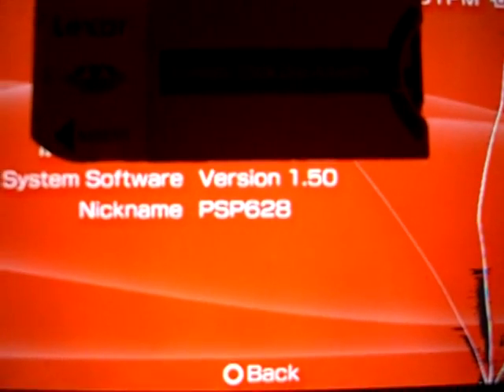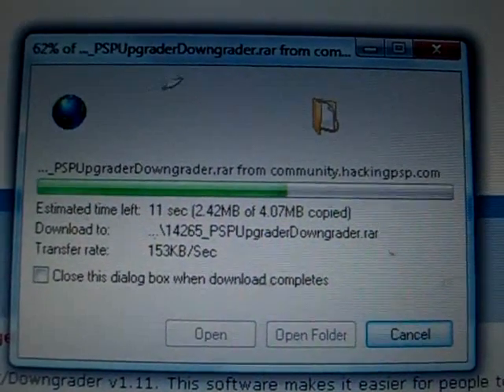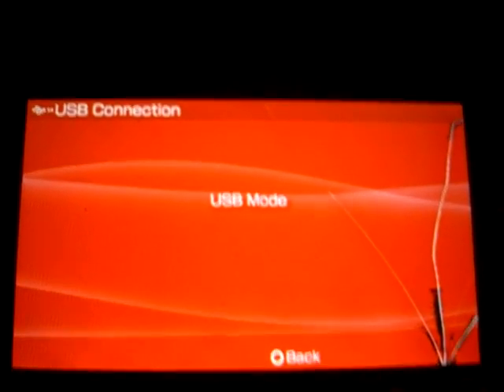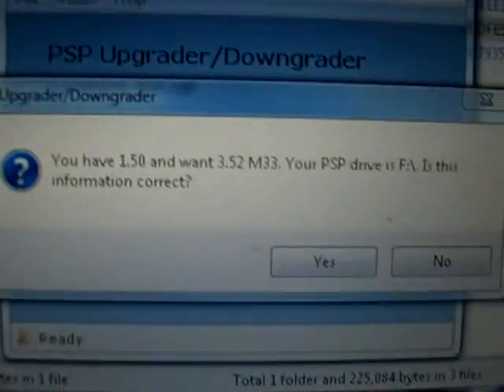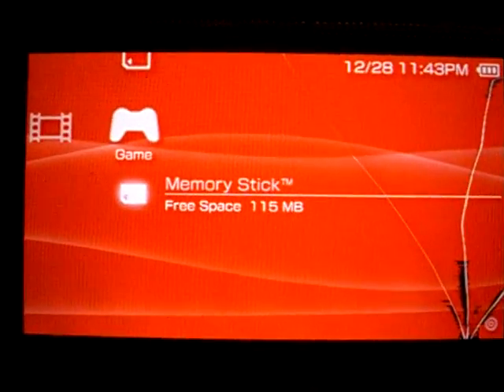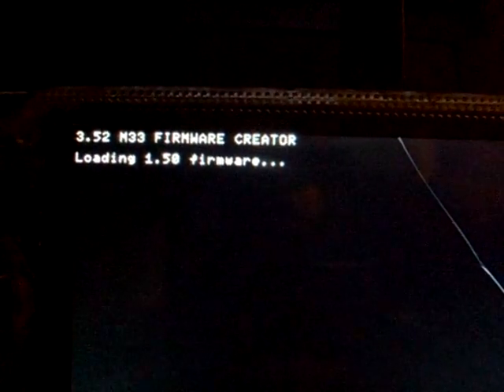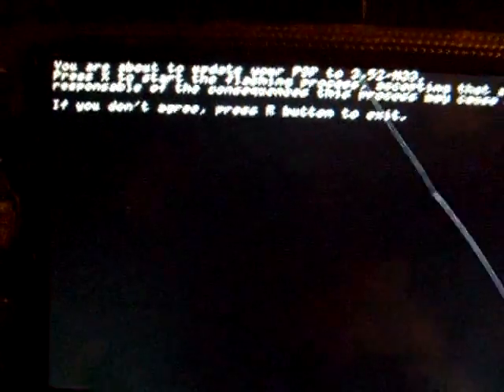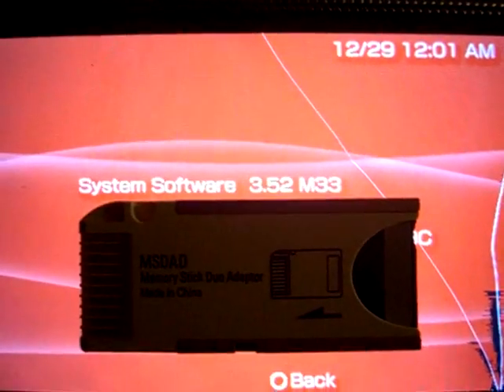How to upgrade a PSP from firmware 1.50 to 3.52 M33